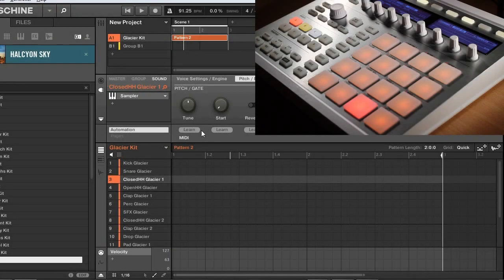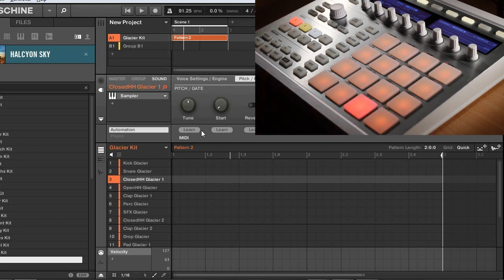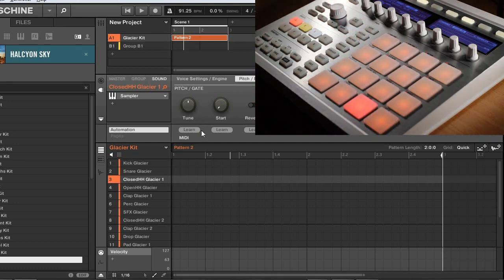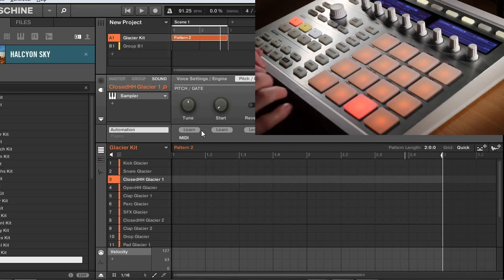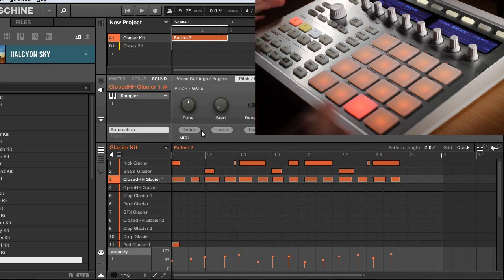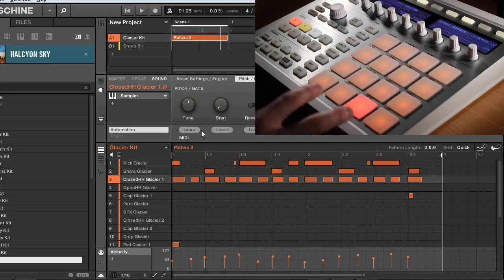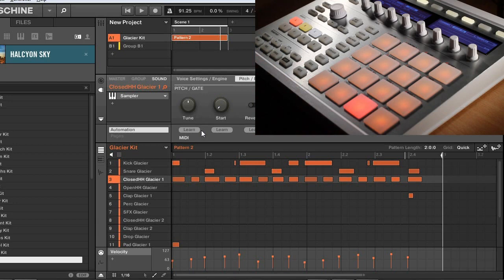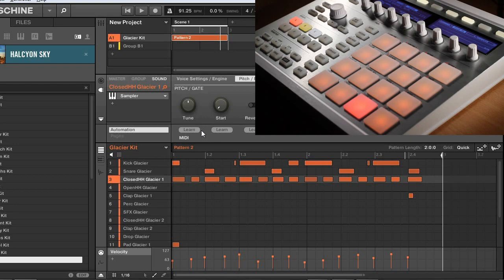Maschine Tip - Step Undo/Redo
In this quick tip for the Maschine and Maschine Mikro, learn how to use step undo and step redo. These features offer more control over undo and redo behavior.

This only works if you are using the new software.